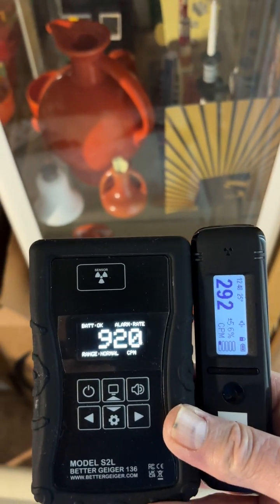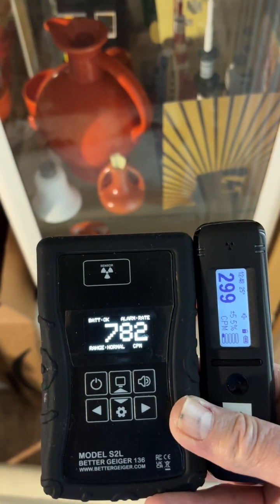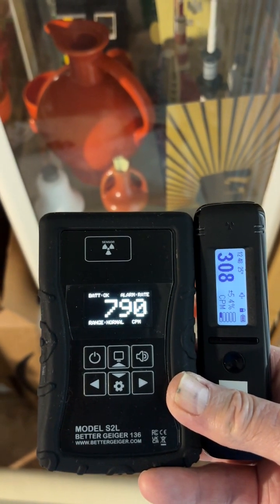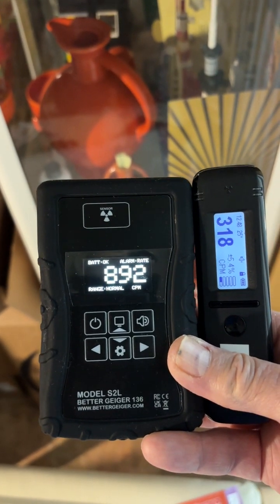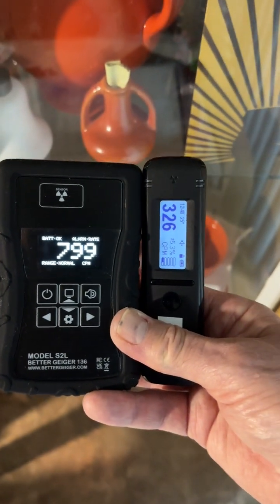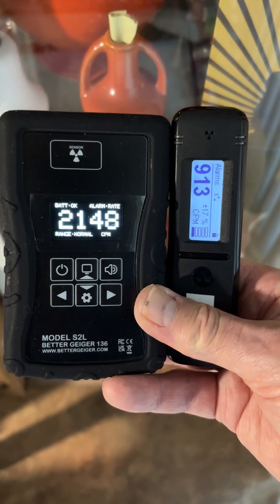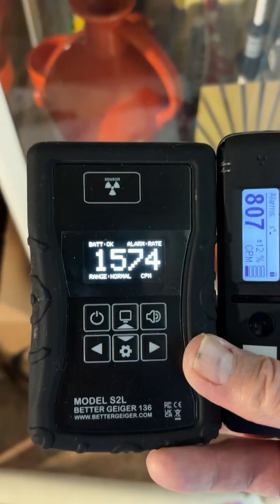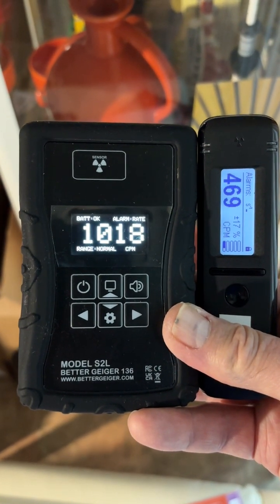Better Geiger Better for finding unique vintage items in cabinets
First, both of these instruments which are scintillators, NOT Geiger counters are capable of much more than what I have covered  in this video.
I encourage you to do your research and decide on your own, which instrument is best for the intended purpose you wish to use it for.
This being said, I’m quite happy with the better Geiger S2L as my Prospecting and antiquing  daily carry instrument.
Many times an item or items that we are looking for are  in a cabinet that often is locked and has glass walls.
The Better Geiger S2L with it's larger 3 cm^3 CsI(Tl) crystal has no problem locating a cabinet that might have prospective vintage radioactive items in it.